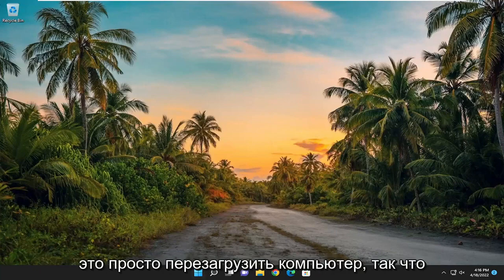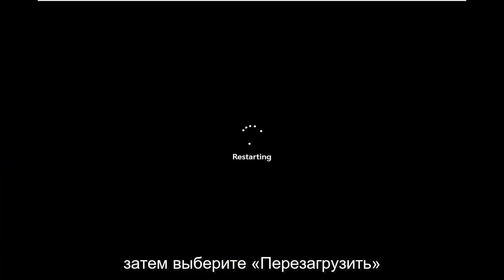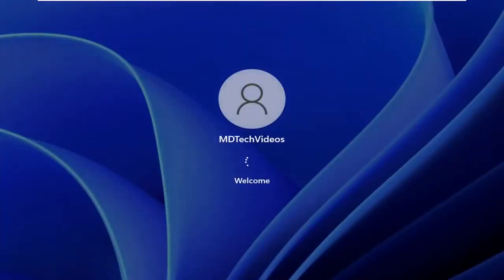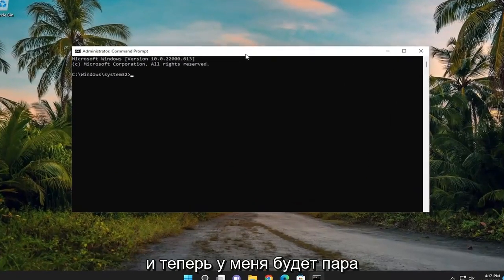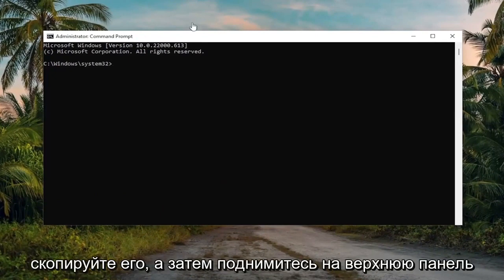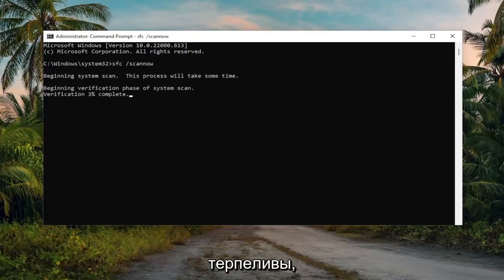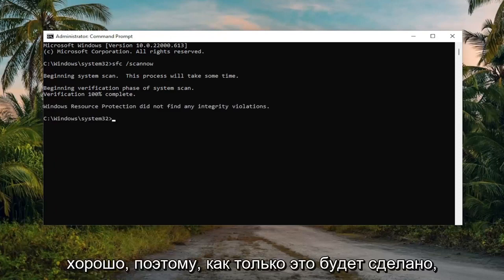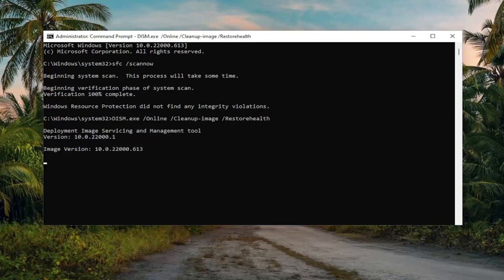Панель задач Windows 11 не отображается? Как исправить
Панель задач не работает в Windows 11 [Учебник]

Используемые команды:
sfc /scannow

Некоторые пользователи Windows 10, которые недавно обновились до Windows 11, сообщают о проблеме, из-за которой панель задач не работает — панель задач не отвечает при нажатии на нее. Если у вас возникла аналогичная проблема, этот пост призван помочь вам с решениями, которые вы можете попробовать.

Вопросы, рассмотренные в этом руководстве:
не работает панель задач виндовс 11
панель задач не работает windows 11 после обновления
панель задач не показывает windows 11
панель задач не загружает виндовс 11
не работают значки на панели задач виндовс 11
не работает поиск на панели задач виндовс 11
не открываются настройки панели задач windows 11
панель задач и меню пуск не работают виндовс 11
Приложения на панели задач не отображают Windows 11
перетащить не работающую панель задач Windows 11
Windows 11 не работает нижняя панель задач

Панель задач Windows 11 не работает? Что ж, да, если вы недавно обновились до Windows 11, вы можете столкнуться с несколькими проблемами и незначительными ошибками во время запуска. Поскольку Windows 11 еще не вышла официально, она работает в бета-версии, поэтому вы можете столкнуться с несколькими сбоями. Обновленная панель задач в Windows 11 включает ярлык меню «Пуск», поле поиска, область уведомлений, значки приложений и многое другое.